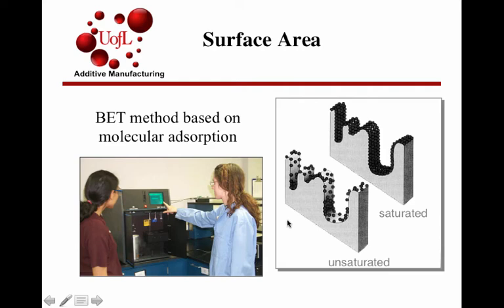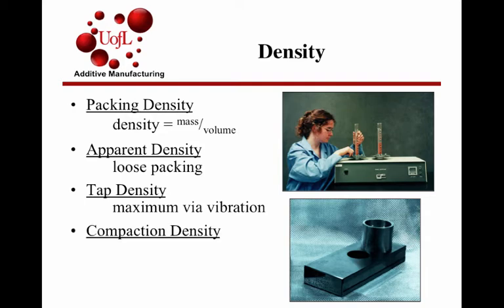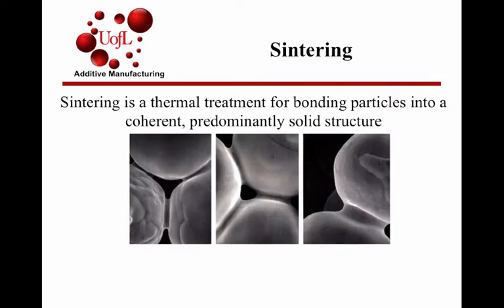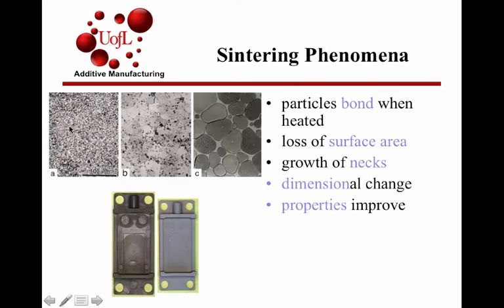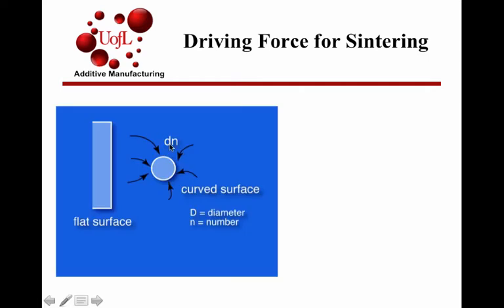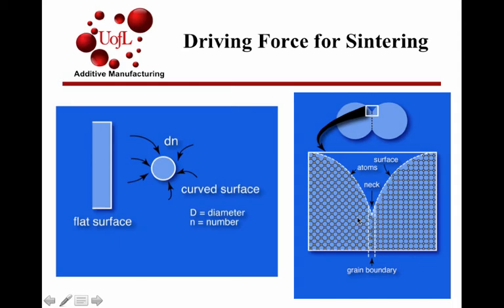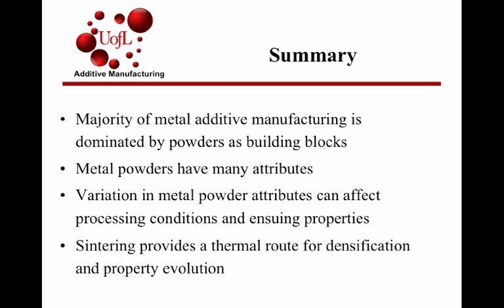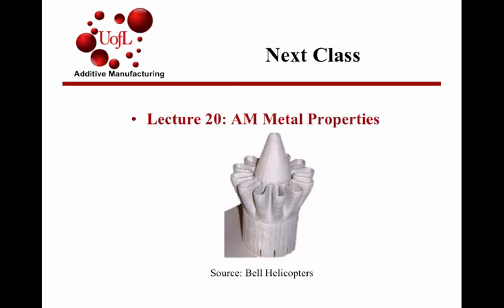Materials for AM Module 3 Metals: AM Materials Part 4 Sintering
This is the fourth part of a lecture on metal powders from the Materials for AM course taught by Prof. Sundar V. Atre, Endowed Chair of Manufacturing & Materials at the University of Louisville